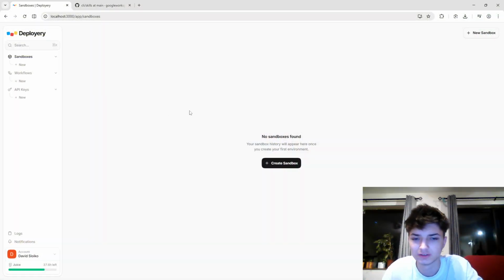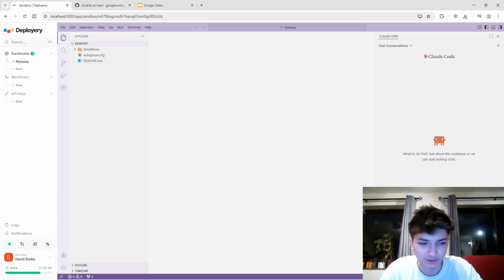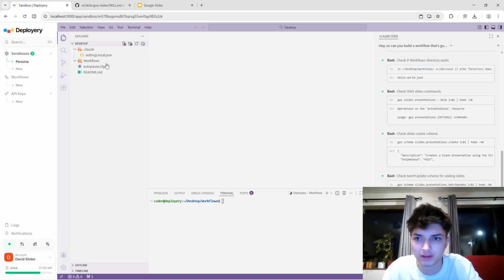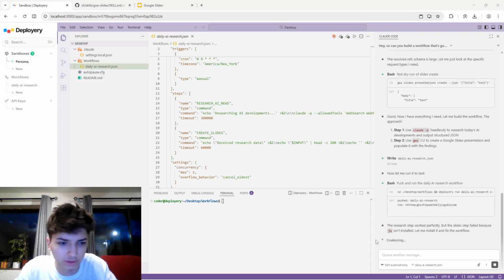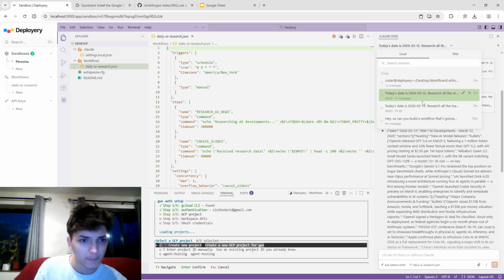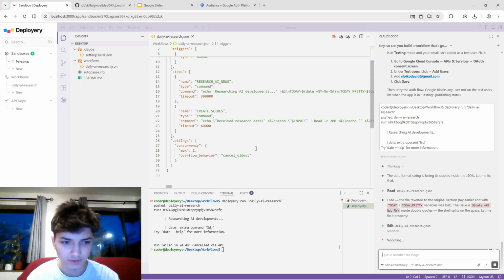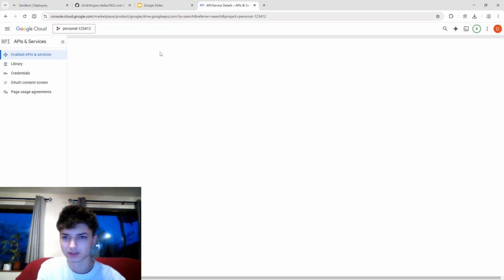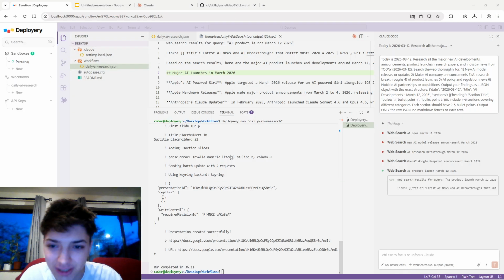Build and Deploy a Claude Code Agentic Workflow in Minutes